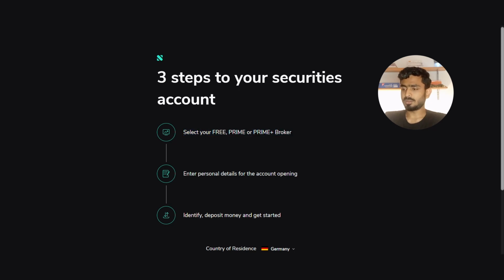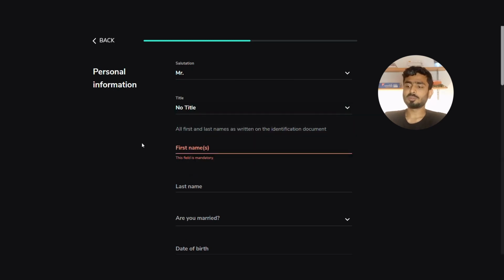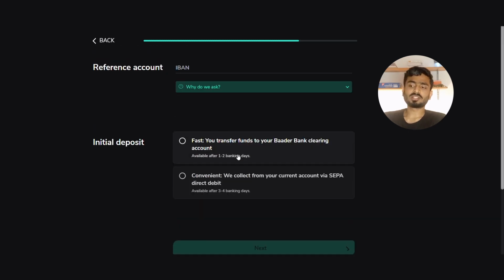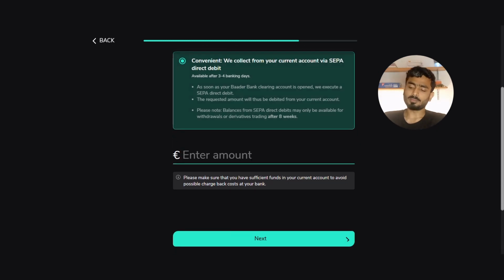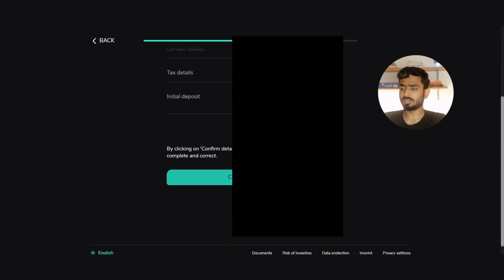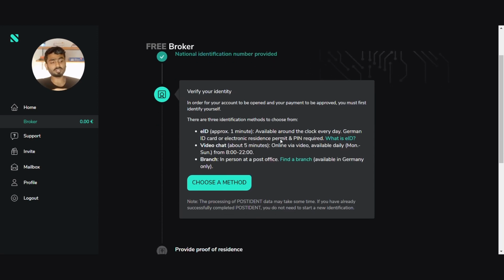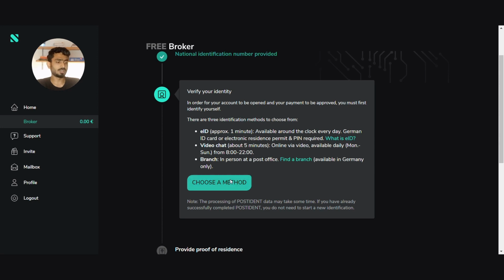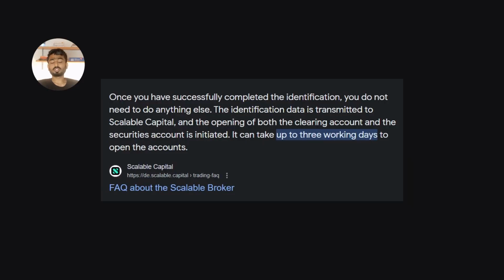How to open a SCALABALE CAPITAL account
Opening Scalable Capital Account in 5 mins. A step-by-step guide of how an Indian can open a scalable capital account.

Timeline:

0:00 Intro
0:26 Opening the Account
01:16 Personal details
02:00 Minimum Investment for Scalable Capital
03:08 Verification with Scalable Capital